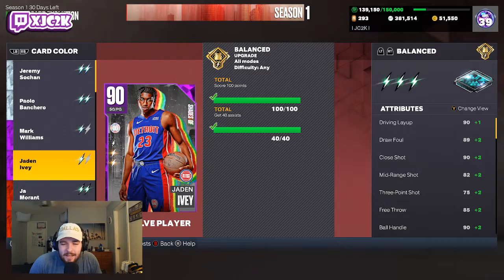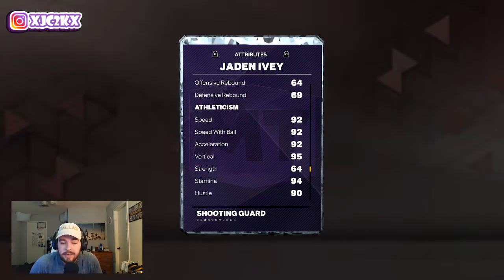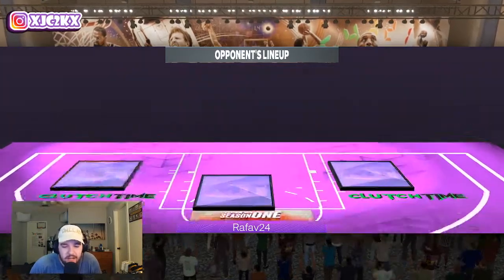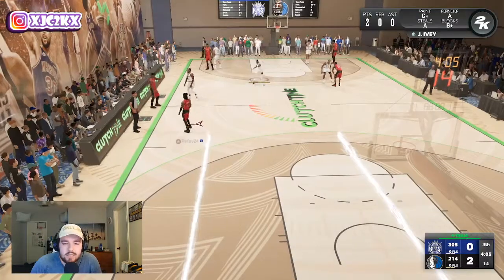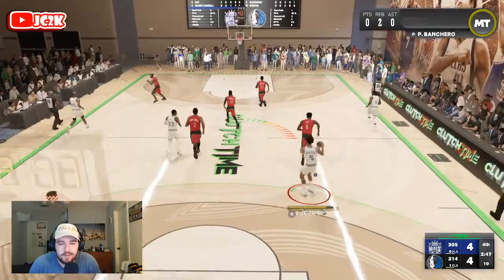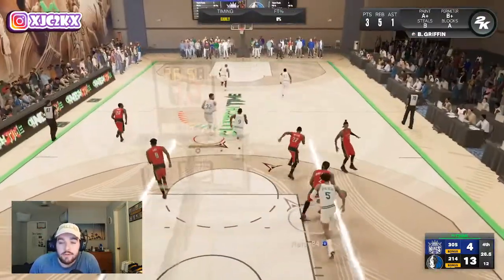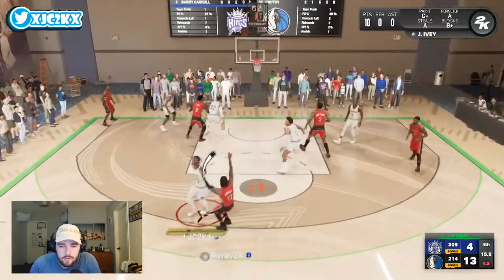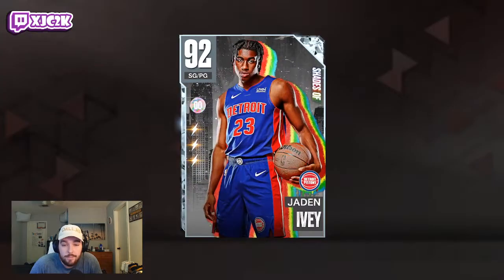DIAMOND JADEN IVEY GAMEPLAY!! IS THIS ROOKIE SUPERSTAR A TOP PG IN NBA 2K23 MyTEAM??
In this video I did gameplay with the brand new Diamond Jaden Ivey! Jaden came out today in the new Shades of packs that also include Pink Diamond Ja Morant, Evo Diamond Mark Williams, Evo Diamond Ochai Agbaji, and more! He is an elite slashing PG with great size and capable defense, and is one of the best budget cards in NBA 2K23 MyTeam right now! If you enjoy this video please make sure to leave it a like and a comment and most importantly make sure to hit the subscribe button to help me grow towards 7000 subscribers on the channel!

If you enjoy NBA 2K23 MyTeam content make sure to check out other great content creators such as TyDeBo, DBG, HTB, DenverStruck, JD Crossover, Jay Canada, ImJustIsaac, 3PointSha, Unbeatable Jacob, Evan Tanaka, and many more!